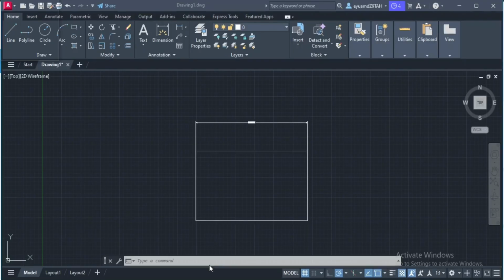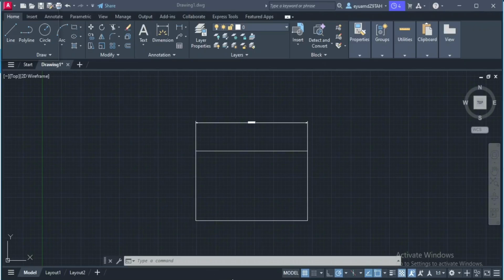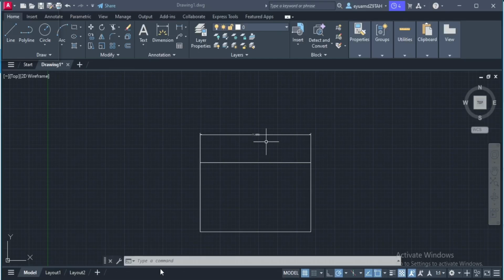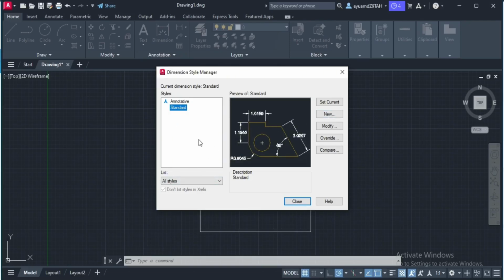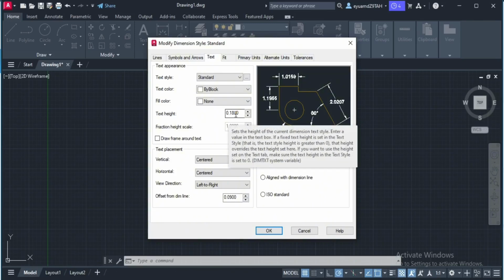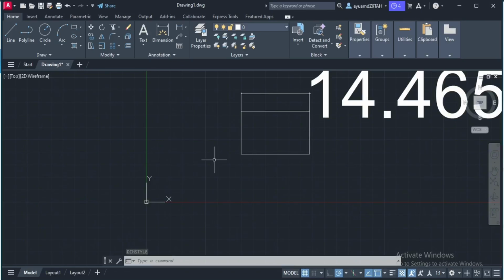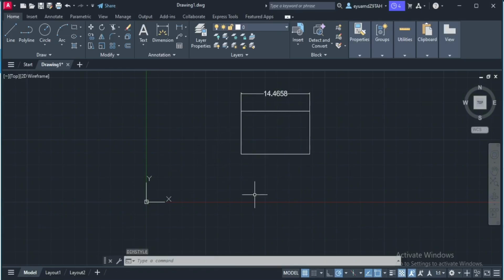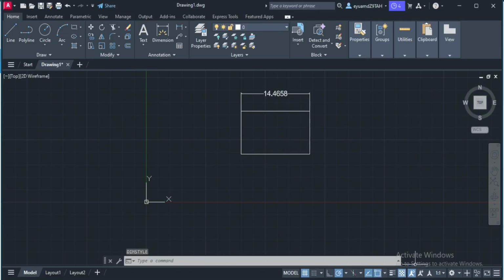How to Change Dimension Text Size in AutoCAD 2026 – Quick & Clean